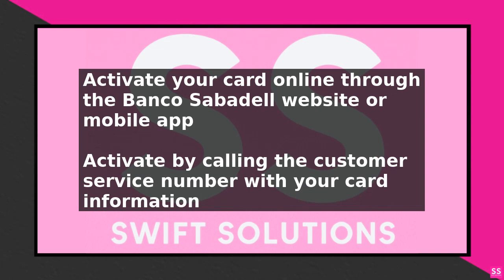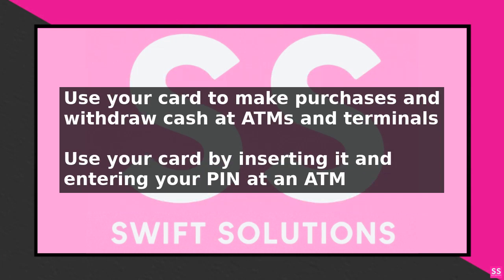How To Access Banco Sabadell Debit Card (2025)